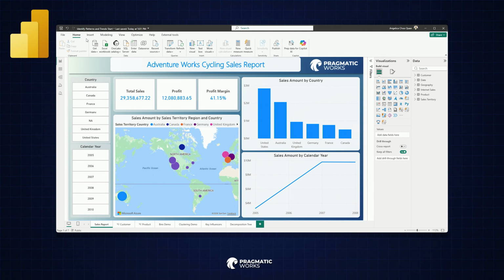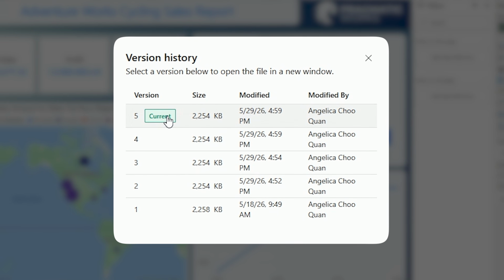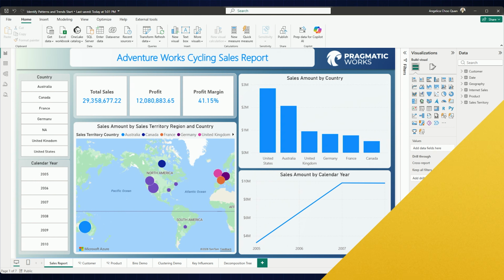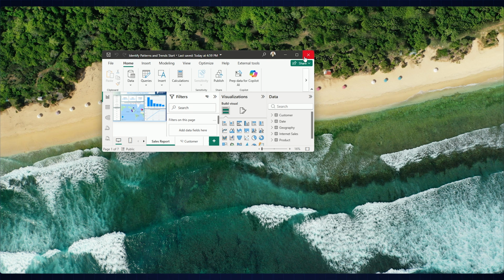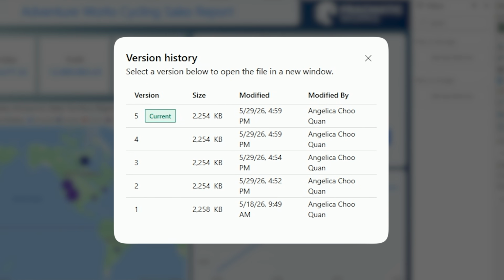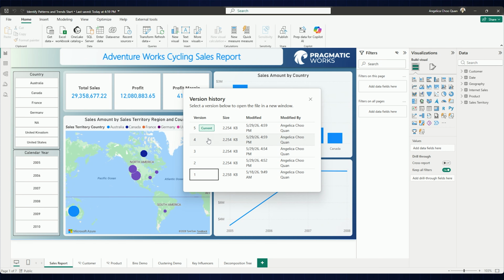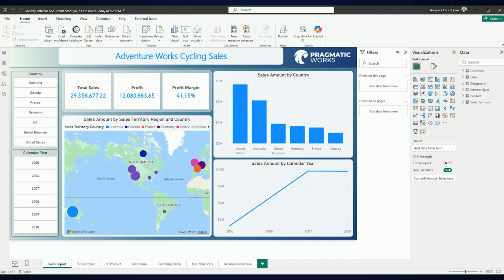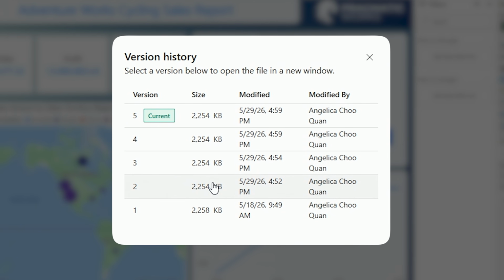Version History is Finally in Power BI Desktop!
Version history is finally available in Power BI Desktop. If you have ever saved files like “Sales Report v2,” “Sales Report final,” or “Sales Report final final,” this update is going to make report development much cleaner.

In this video, Angelica Choo Quan walks through the new Power BI Desktop version history experience included in the May 2026 update. You’ll learn what the feature does, what prerequisites are required, and why your PBIX file must be saved in OneDrive or SharePoint for version history to appear. Angelica also shows where to enable the required preview feature, how to open the version history window, what information you can see for each version, and how to open a previous version side by side.

You’ll also learn what version history can and cannot do, including how it helps recover changes, compare report versions, troubleshoot broken updates, collaborate more safely, and continue working from an earlier snapshot without manually managing dozens of duplicate files.

0:00 Intro
1:16 Why Versioning Was Messy
2:06 Prerequisites
3:30 Open Version History
4:18 Restore A Version
6:00 How It Works
6:28 Best Practices